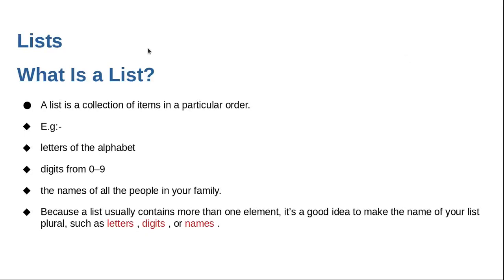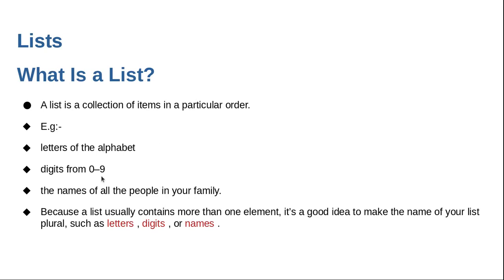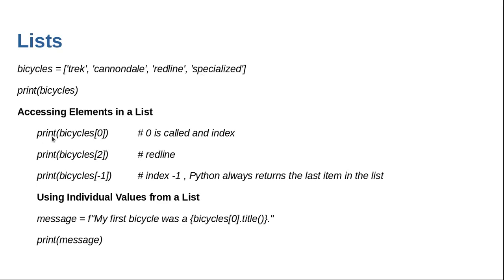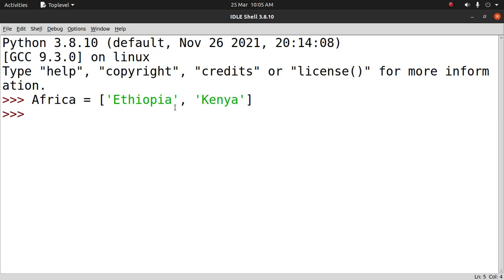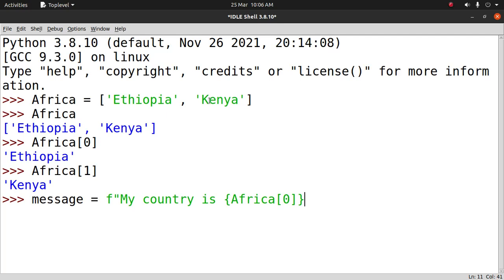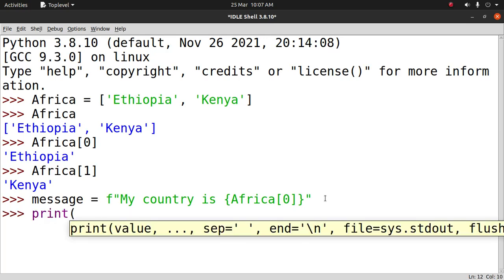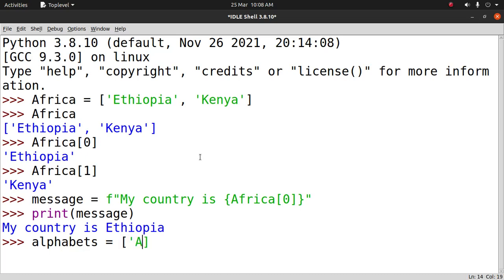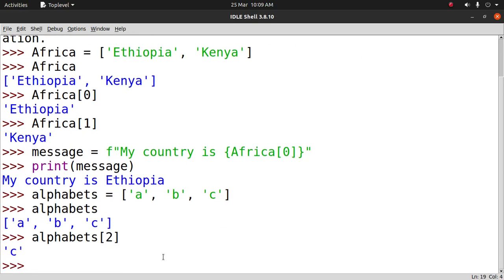Week 3 PythonCoding Part 1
Accessing Elements in a List